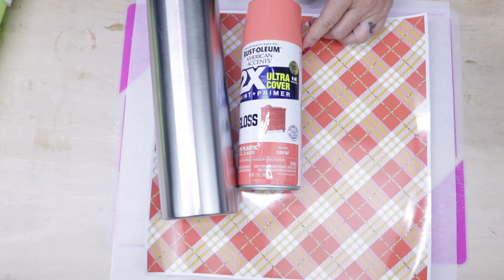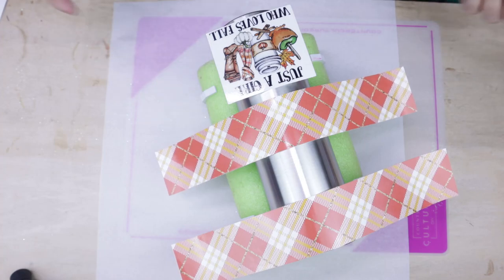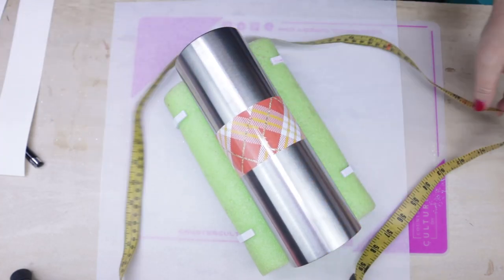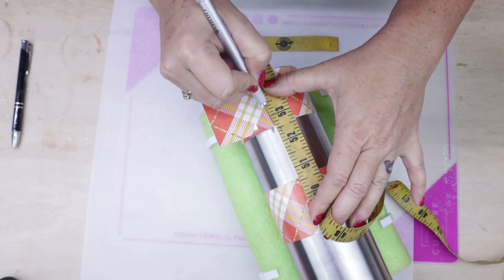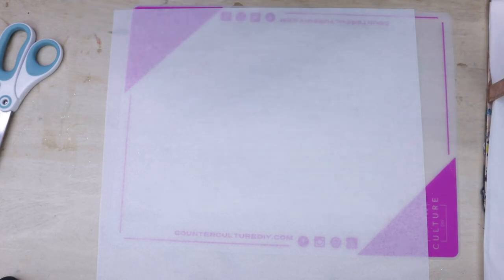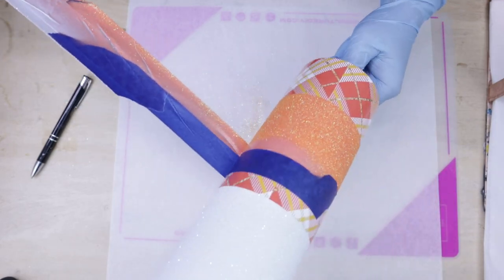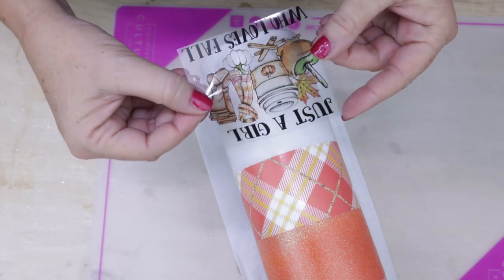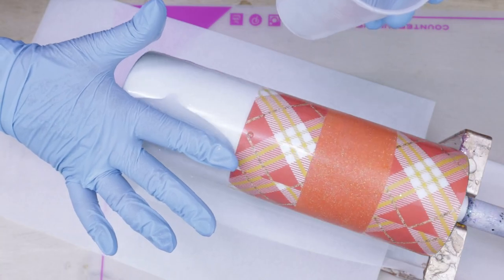Fall Plaid | Glitter Tumbler Tutorial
This any beginner can do. Have fun with it, pick your favorite colors. I hope this cup will inspire you to make something beautiful.

🎂 HAPPY BIRHDAY TO MY GRANDDAUGHT ELENA. SHE TURNED 2 TODAY 🎂

Supplies Used
AB Designs Tumblers
AB Designs Glitters
AB Designs Decal

AB Designs has a local store located at:
12533 Ulmerton Rd.
Largo, Fl

Coral and White Spray paint from Rustoluem